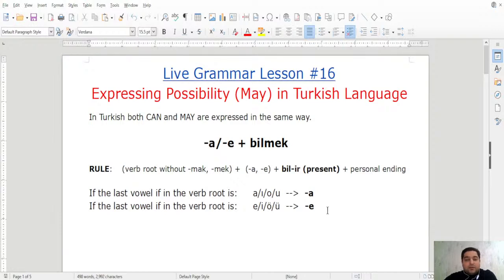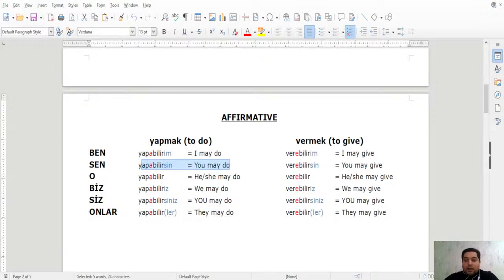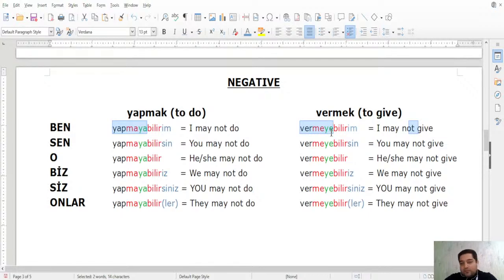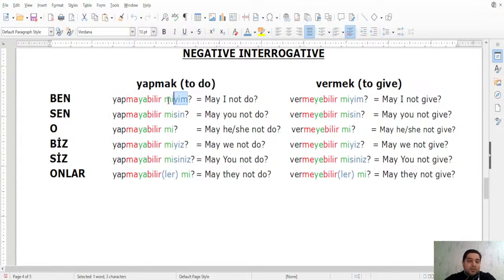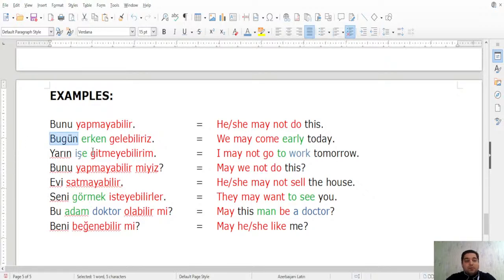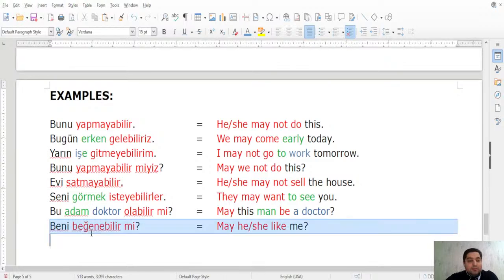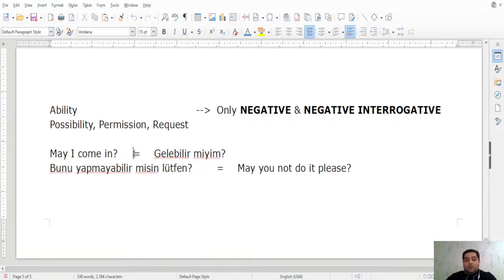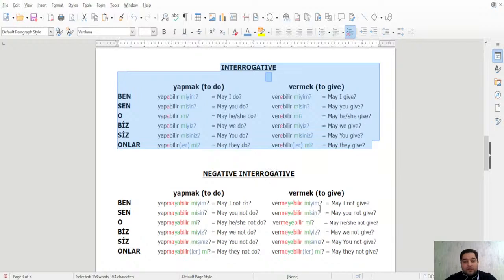Expressing Possibility (I may, You may, We may, etc.) in Turkish Language (Grammar Lesson #16)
Yay! My digital book is finally released:
This video describes how to express Possibility (I may, You may, We may, etc.) in Turkish language. If you would like to learn how to say "I may do", "You may see", "We may come", "They may know" and similar expressions, this lessons is exactly for you.

Write comments under this video on the topics you want me to address during future live sessions.